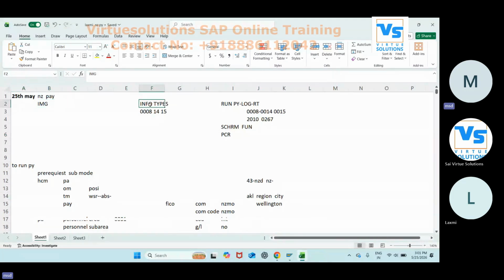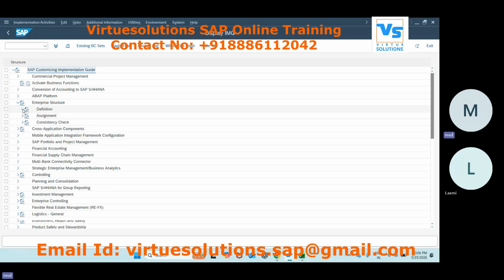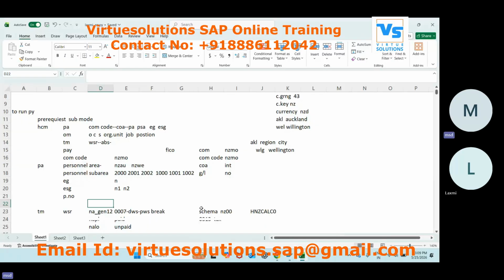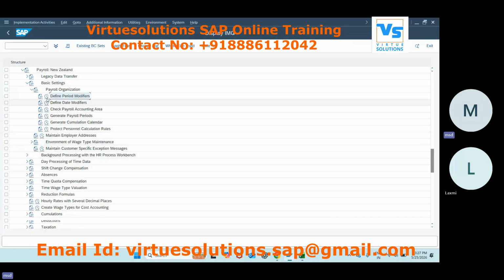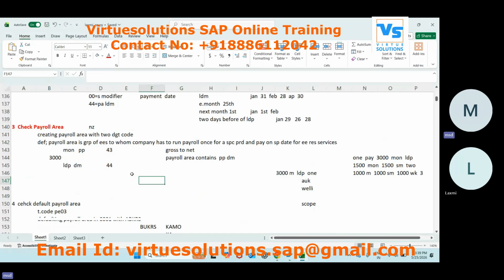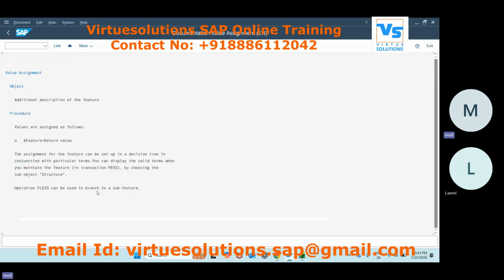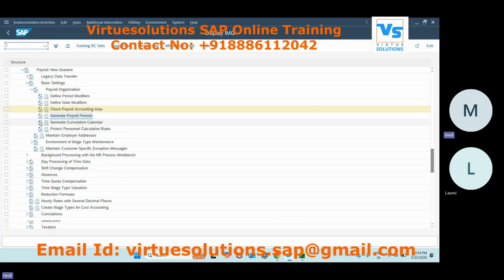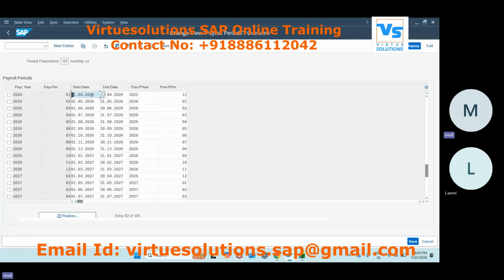SAP HR New Zealand Payroll Training in India | SAP HR New Zealand Demo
SAP HR New Zealand Payroll Online Training| SAP HR New Zealand Demo| HR New Zealand Course Training